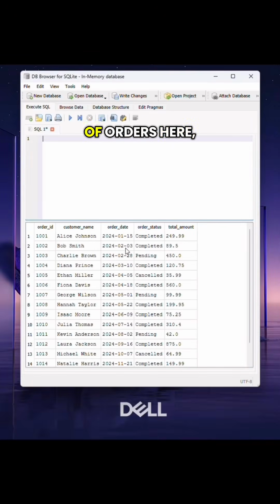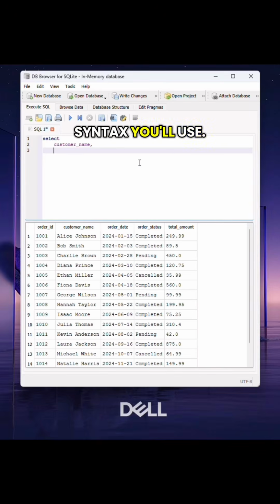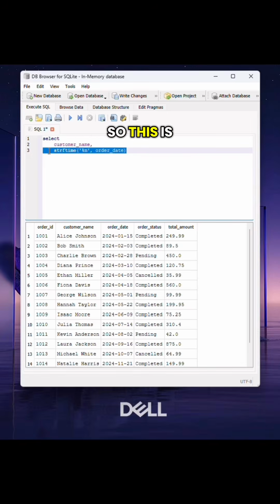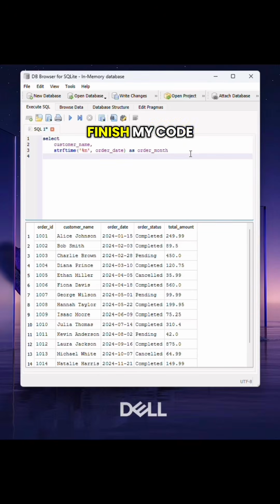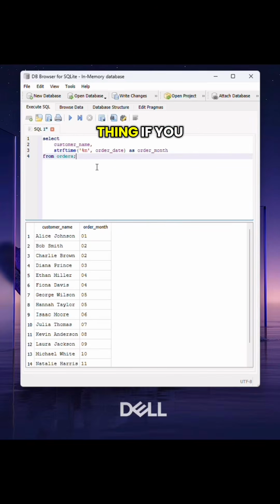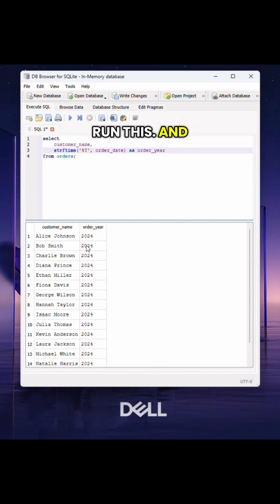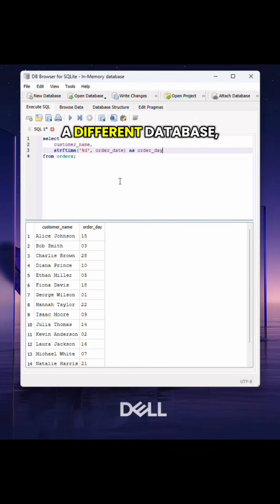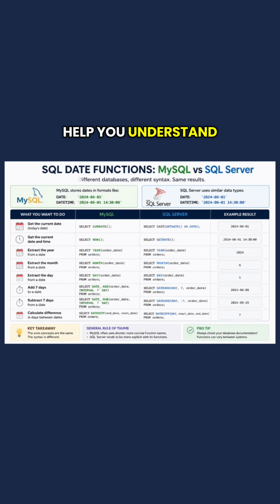How to handle dates depending on your SQL database 🧐